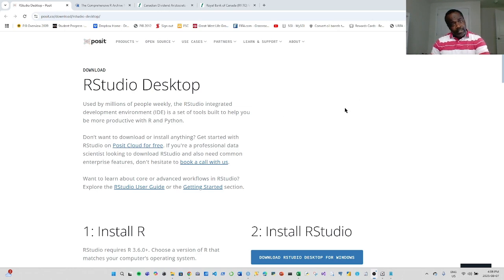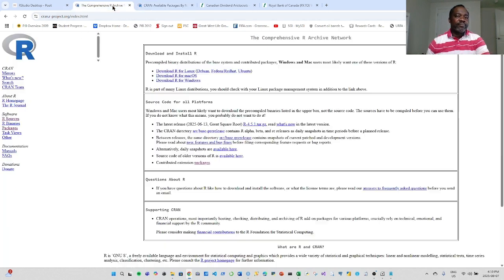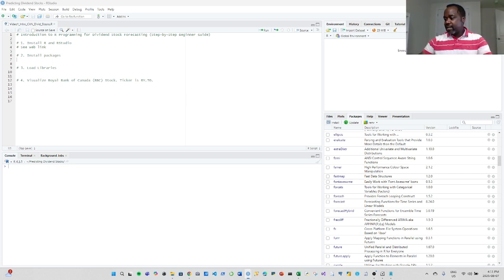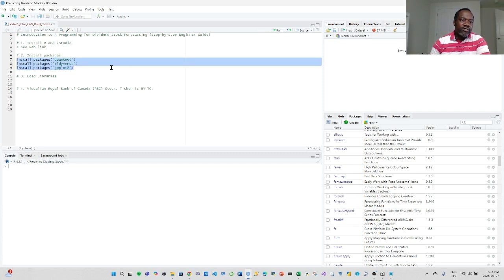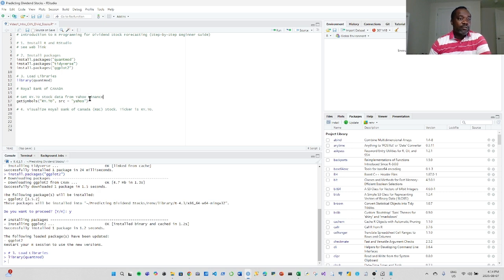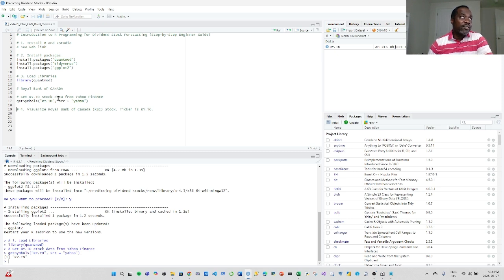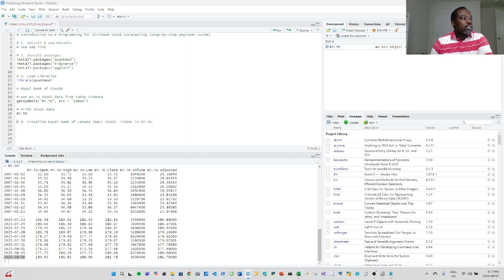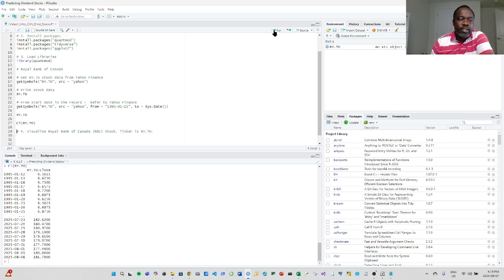Introduction to R Programming for Dividend Stock Forecasting - Part 1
If you want to follow along with the hands-on exercises, visit my to grab Book 1.

Ever wondered how data scientists predict stock prices? Today, I’ll show you how to get started with R programming to forecast Canadian Dividend Aristocrats—even if you’ve never coded before! You will need a basic knowledge of R programming for this video, but I will share resources for those who are first-time users.